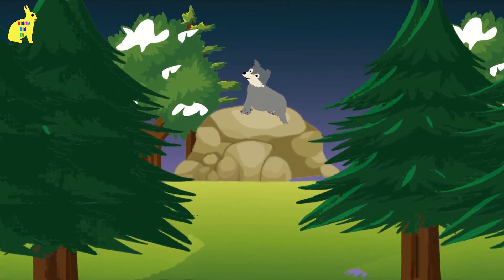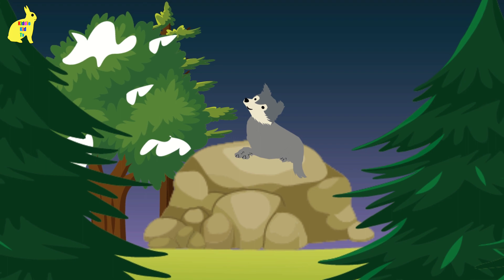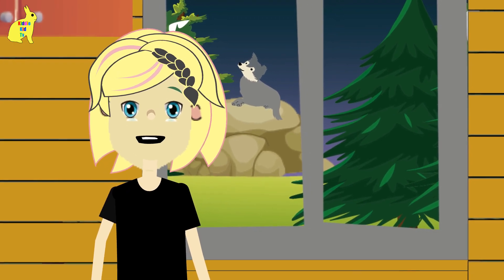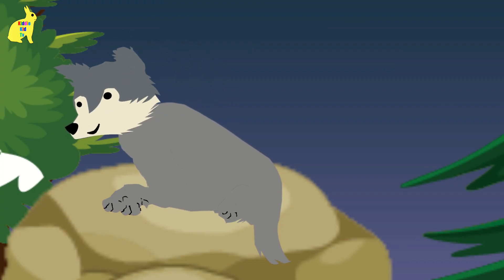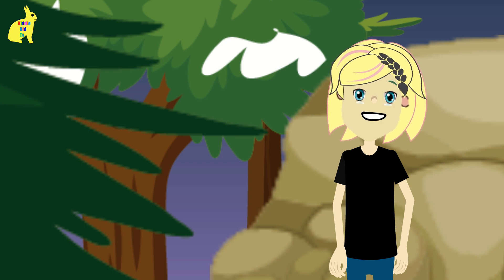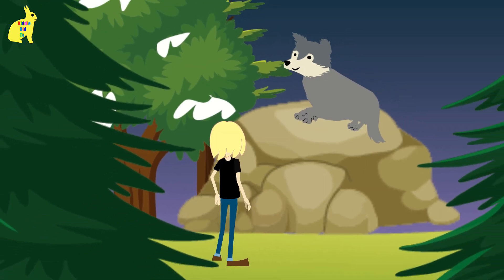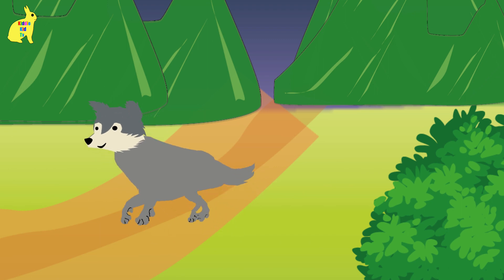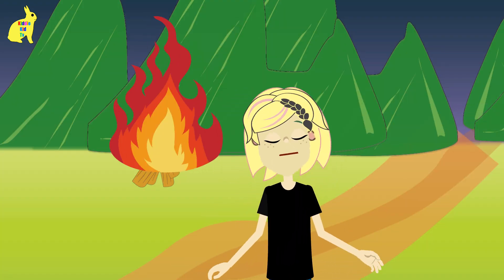The lost wolf and the troll - Kids tales - Kiddie Kid Tv - English Stories for Kids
The howling of Dusty has disturbed Paulie and made her wonder what is the reason behind her crying every night.
Can Paulie help Dusty to get rid of her problem?
Find out in this episode

Graphics by "Vecteezy.com"